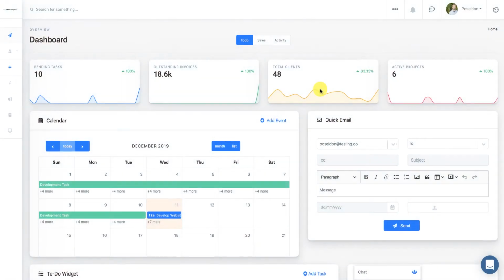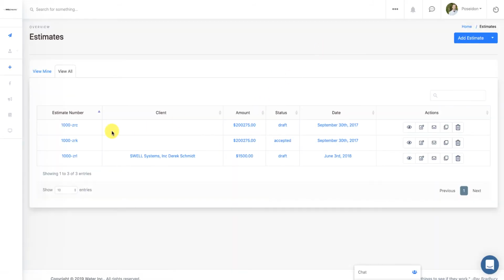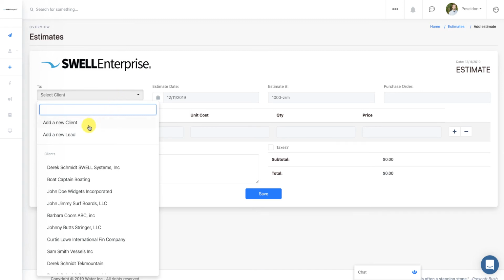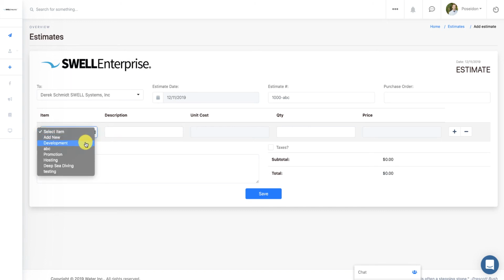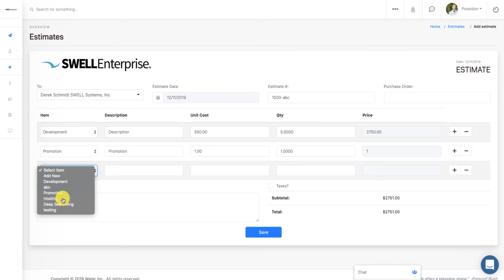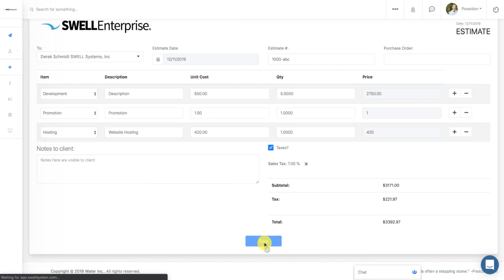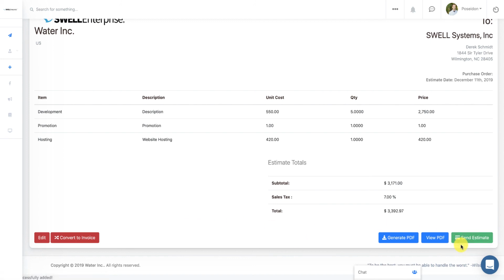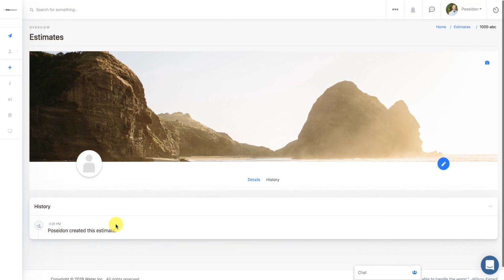Creating & Managing Estimates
A brief tutorial on creating and managing estimates on SWELLEnterprise.